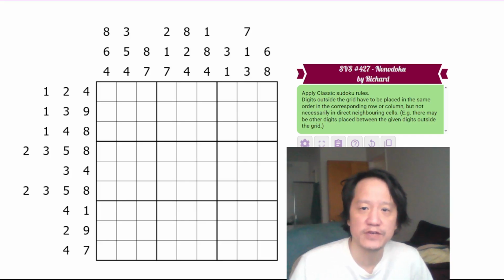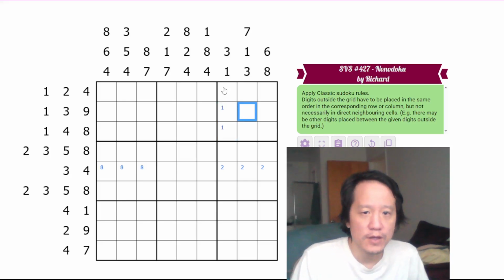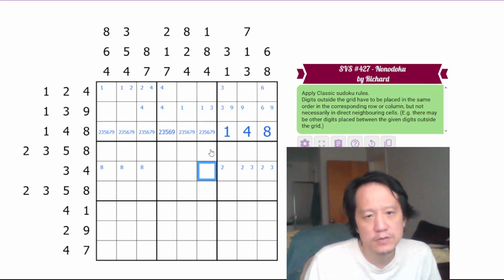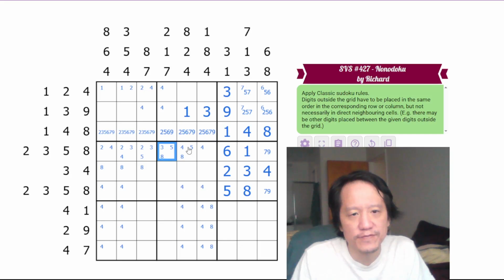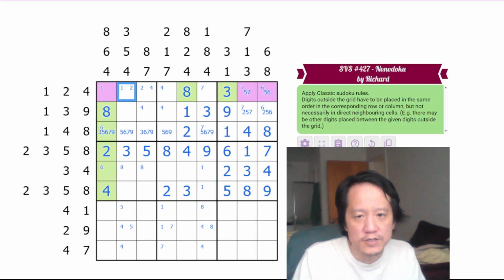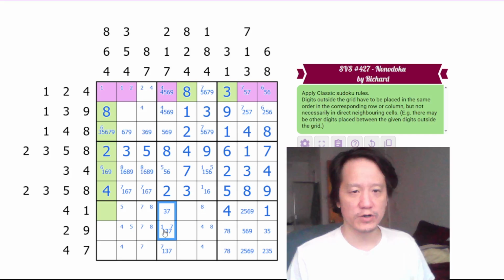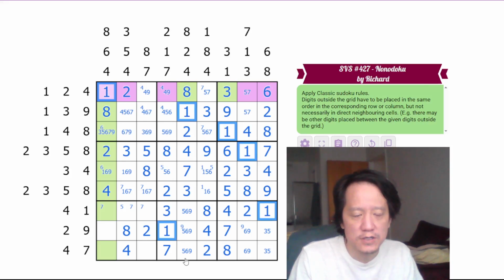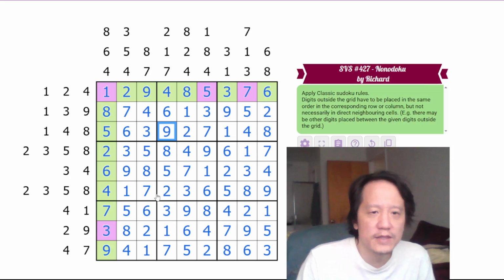Frank Puzzles About Nonodoku | Challenging Variant Sudoku